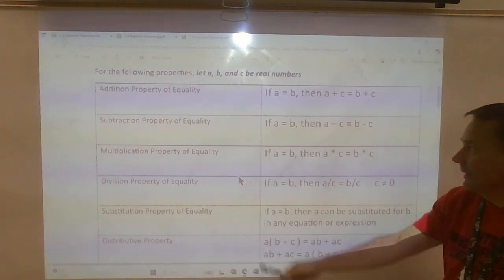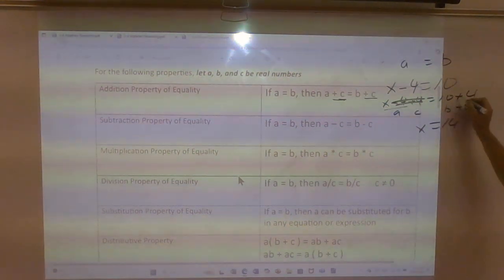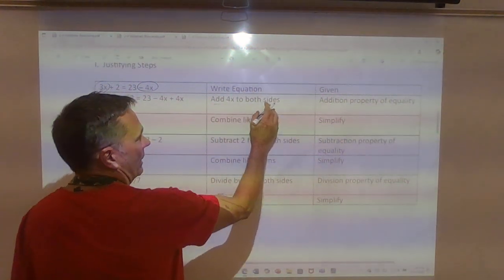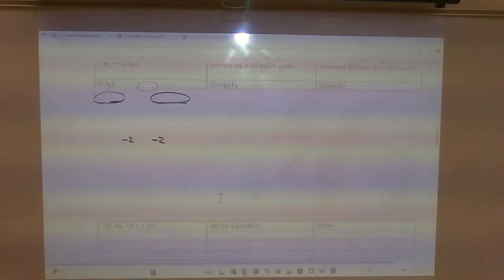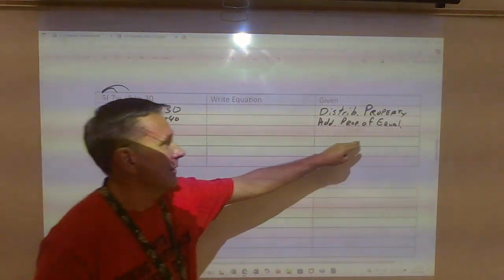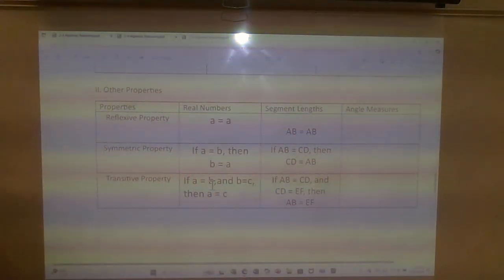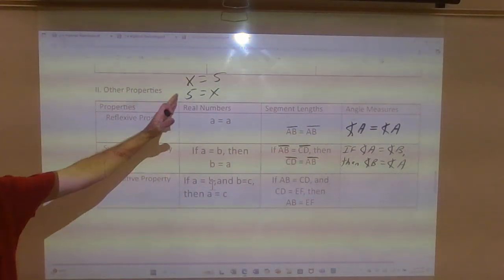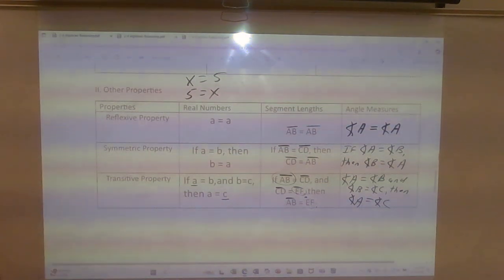2 4 algebraic reasoning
Geometry 2-4 Big Ideas  Algebraic Reasoning